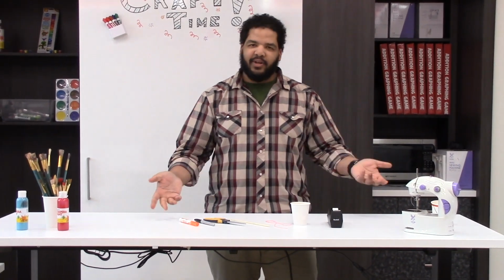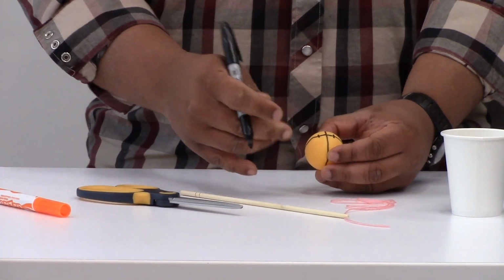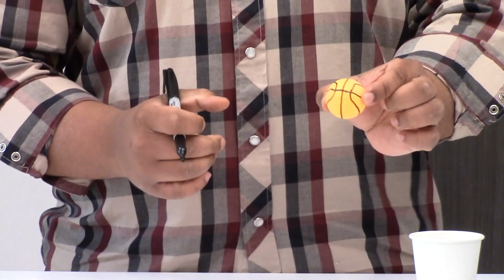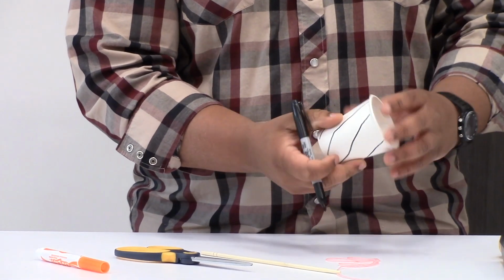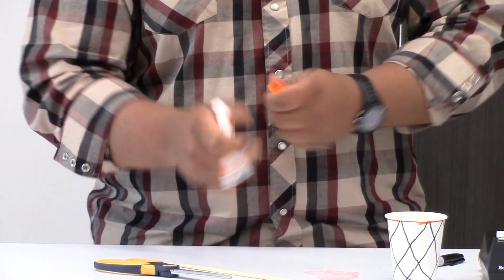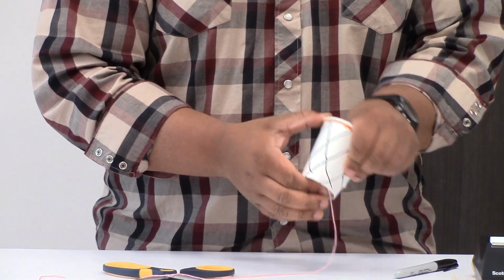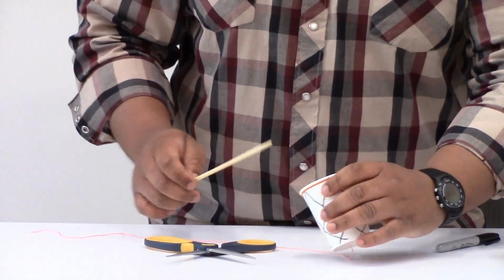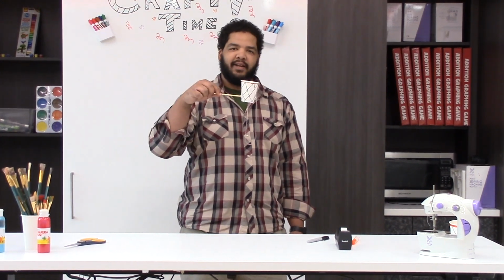Roanoke Public Libraries-Basketball Craft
Enjoy this step-by-step tutorial on making your very own basketball craft!